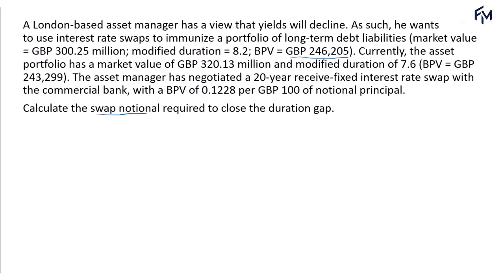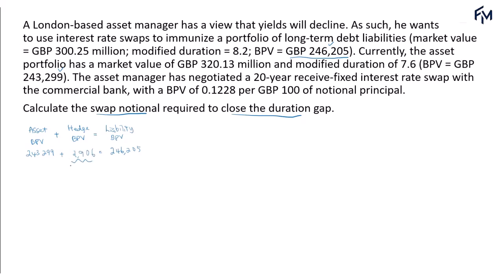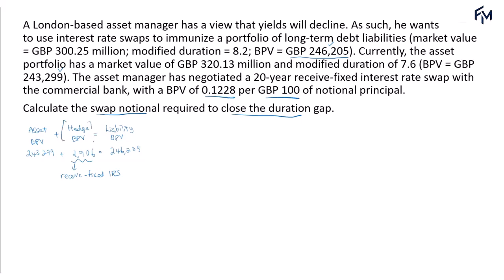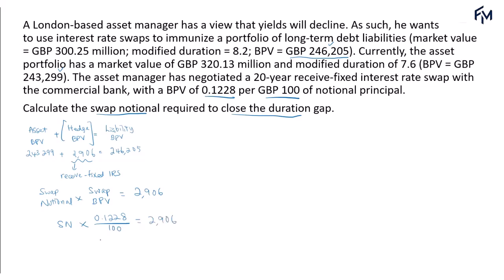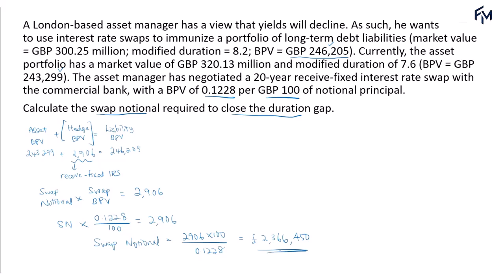CFA Level 3 | Fixed Income: Derivatives Overlay with Interest Rate Swaps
Topic: Fixed Income Portfolio Management
Module: Liability-Driven and Index-Based Strategies

The derivatives overlay strategy is part of the topic Fixed-Income Portfolio Management in the CFA Level 3 syllabus.

In this video, I will go through the derivatives overlay strategy using interest rate swaps to close the duration gap (Hedge ratio = 100%) by calculating the required swap notional.